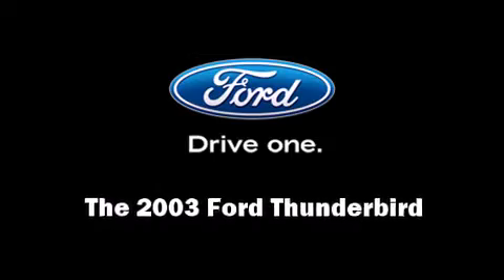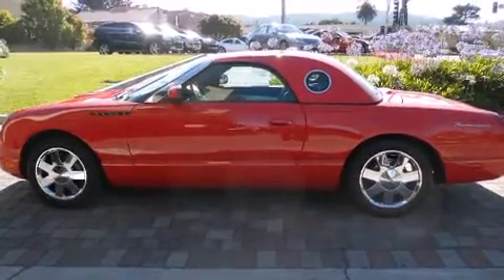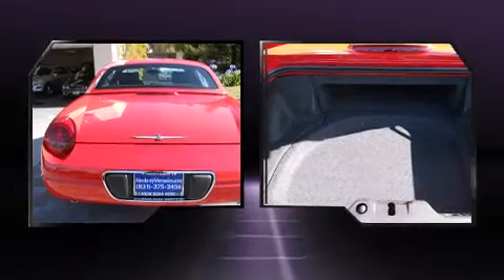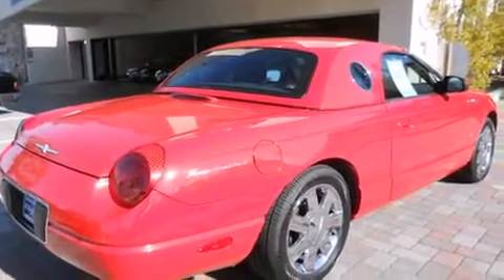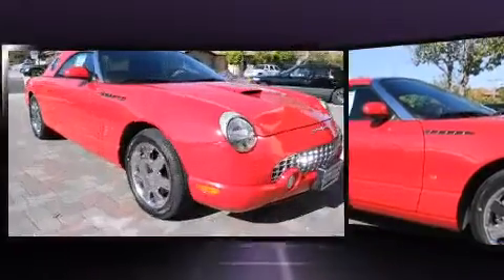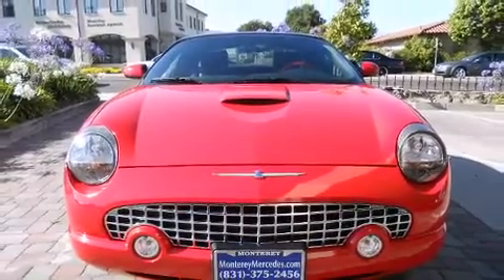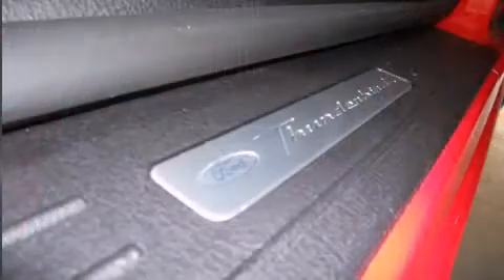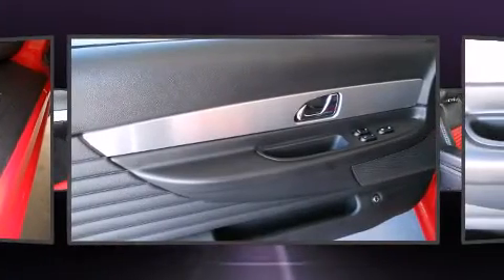2003 Ford Thunderbird Removable Top Deluxe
Here's a great deal on a 2003 Ford Thunderbird. This 2 door, 2 passenger convertible just recently passed the 10,000 mile mark! Ford made sure to keep road-handling and sportiness at the top of it's priority list. Under the hood you'll find an 8 cylinder engine with more than 250 horsepower, providing a smooth and predictable driving experience. Top features include leather upholstery, variably intermittent wipers, power front seats, front bucket seats, front dual-zone air conditioning, a power convertible roof, cruise control, and power windows. Premium sound drives 8 speakers, providing you and your passengers a sensational audio experience. Ford ensures the safety and security of its passengers with equipment such as: dual front impact airbags, front SIDE impact airbags, traction control, a security system, and 4 wheel disc brakes with ABS. Our sales reps are extremely helpful & knowledgeable. They'll work with you to find the right vehicle at a price you can afford. Stop in and take a test drive!